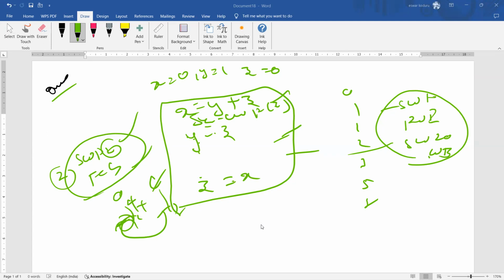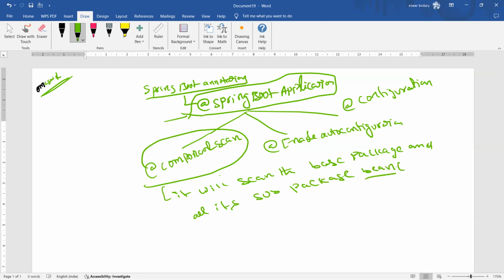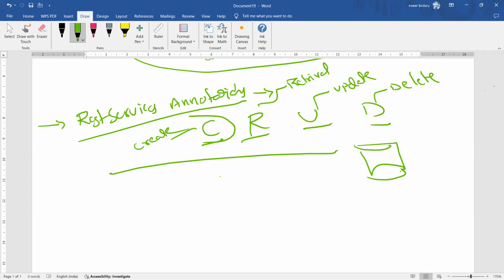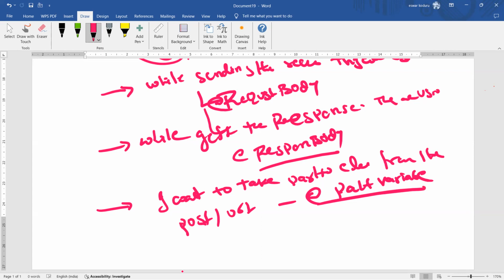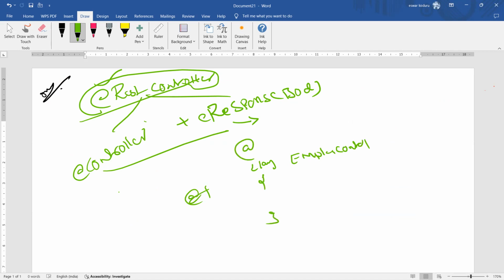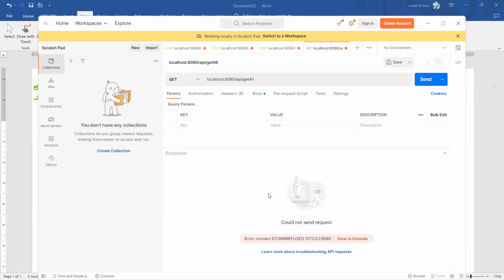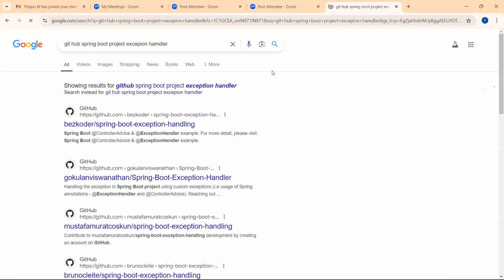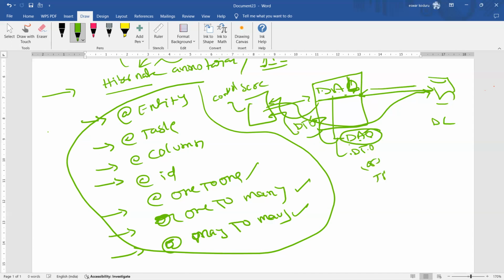Spring Boot Lombok Jpa Annotations